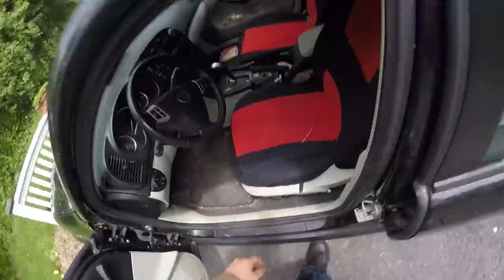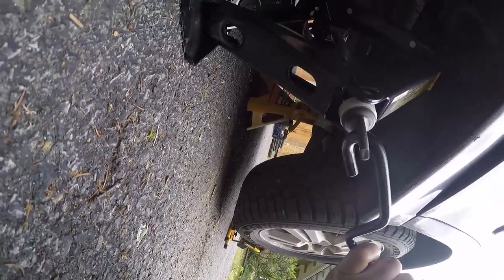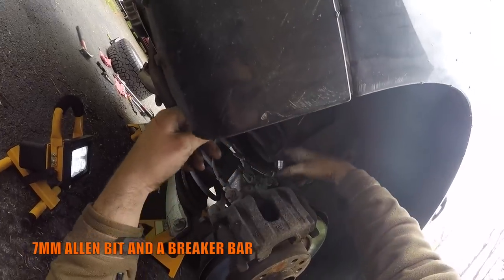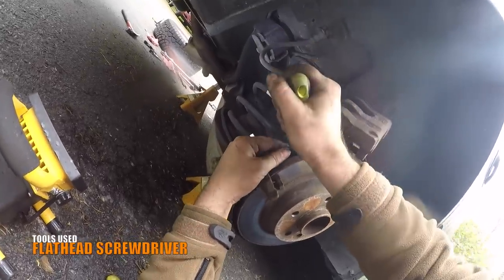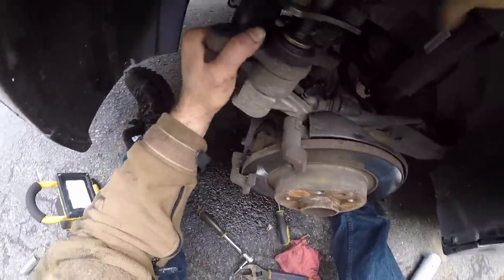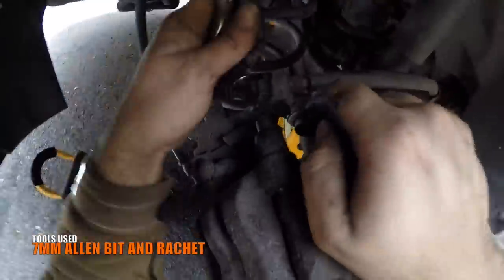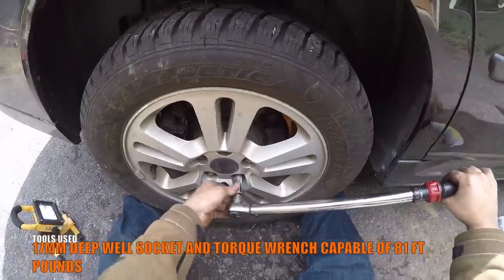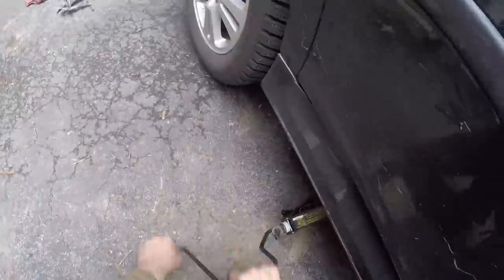Changing Rear Brake Pads on a SAAB 9-3 (2003-2007).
The video details  the process of changing the brakes on a SAAB 9-3  applicable for models 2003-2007. The process is almost the same on models 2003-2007.Whit slight diferences in the retainer pin in the earlier models. From lifting the  back end to removing the caliper and reinstalling everything correctly. Torques are mentioned in the video and are included as annotations while being performed. Tools needed are annotated in the bottom as they are being used in the video. The front break pads are almost exactly similar except they differ in that the inner break pad has a clip that clips it in place onto the caliper piston.   The front caliper piston is also hollow and the inner break pad clip laches onto the inside. The front caliper does not turn while being compressed. So this video can also be used as a guide of the replacement process for the front break pads.

Remember this videos are made to be used as a guide with the owners service manual and the operator manual. if you feel at any point uncomfortable doing the task make sure you contact a professional mechanic.

Music
in order played in the video:

Moonshine Town by JR Tundra

Tuscon Tease by John Deley and the 41 Players

Thinkin' Back  by Huma-Huma

Cheating Juarez byJohn Deley and the 41 Players

Lone trail by Silent Partner